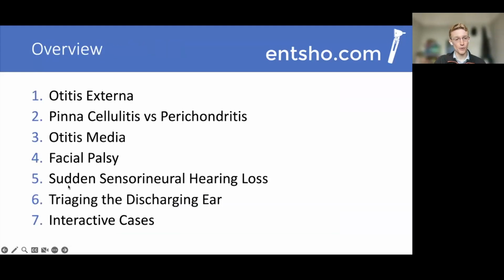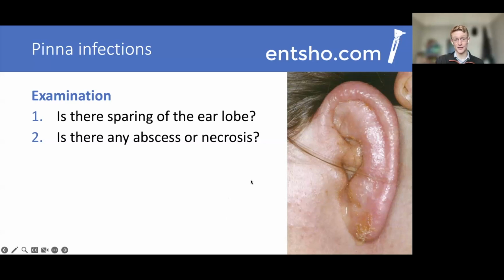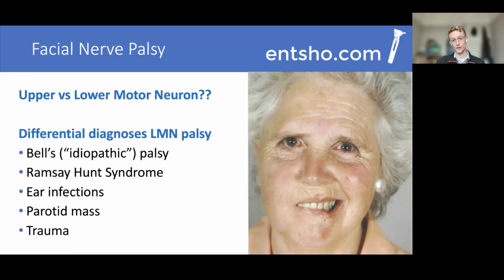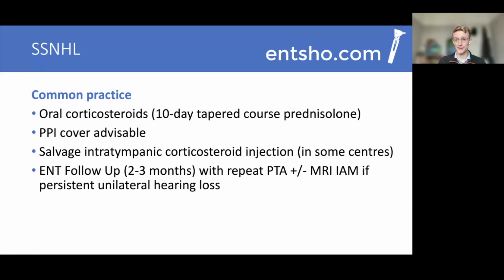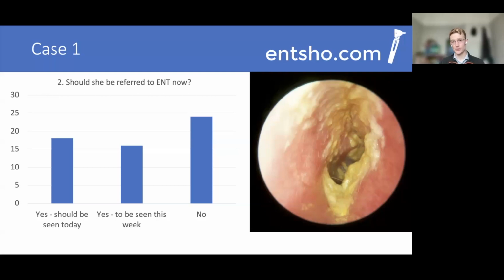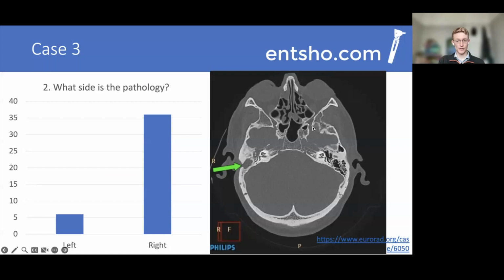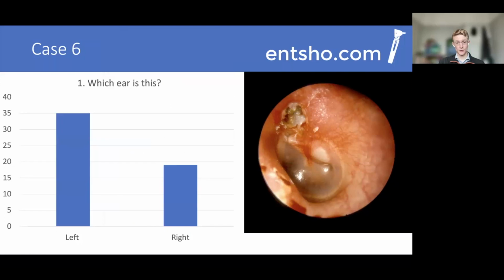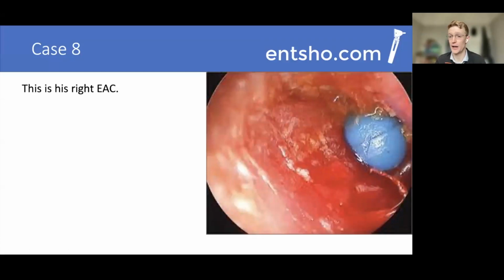Intro to ENT: Ear emergencies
The first session in the 2022 Introduction to ENT series: four short sessions to get you ready for your ENT rotation.

* Sorry for the late upload - the session had to be re-recorded.